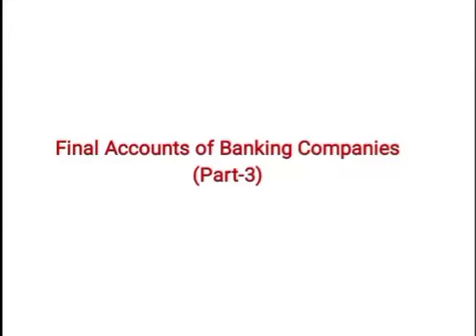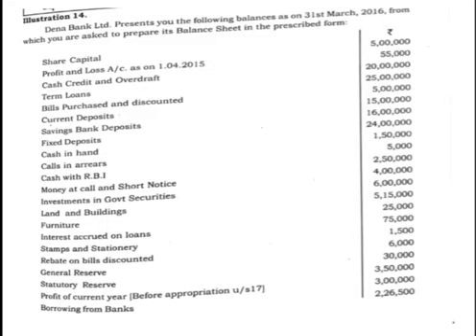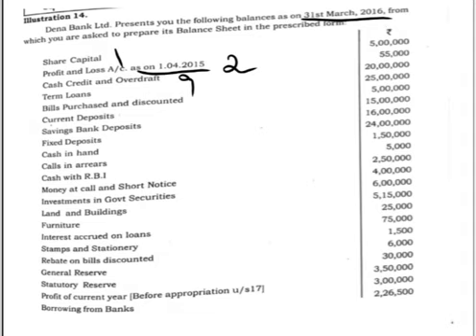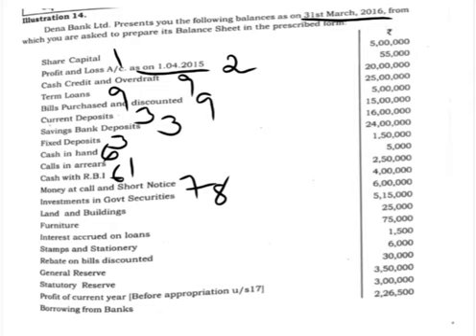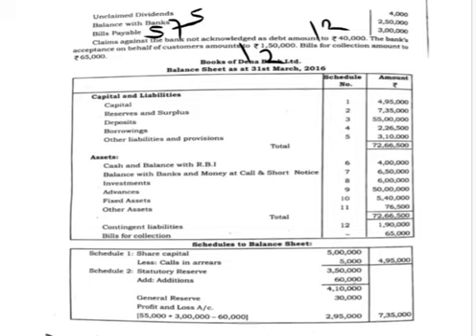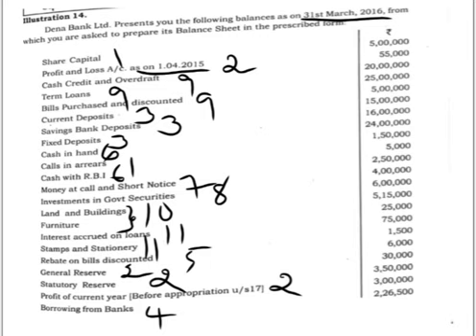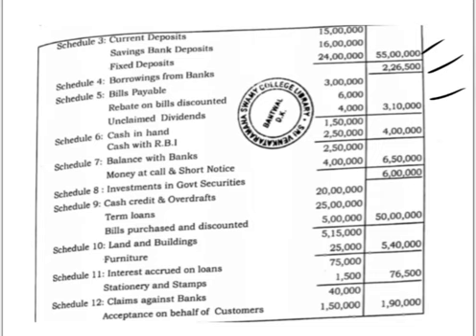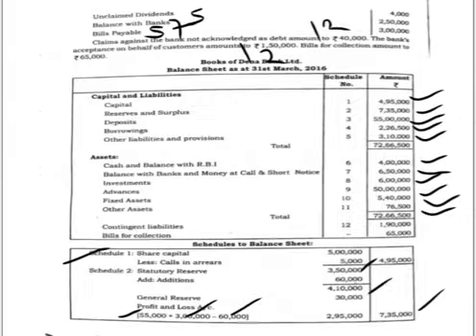Final Accounts of Banking Companies (Part-3)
Mangalore University, III B.Com-Financial Accounting-VI